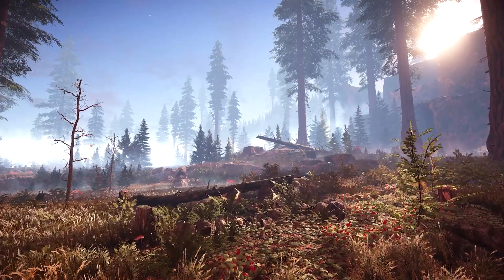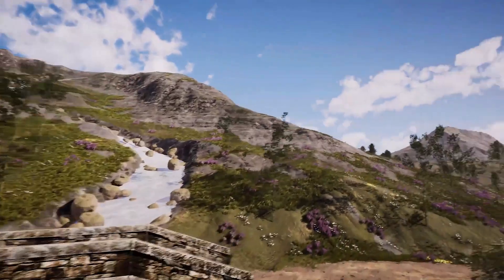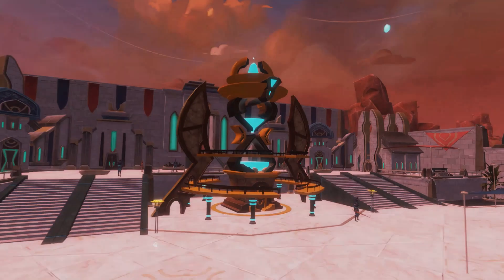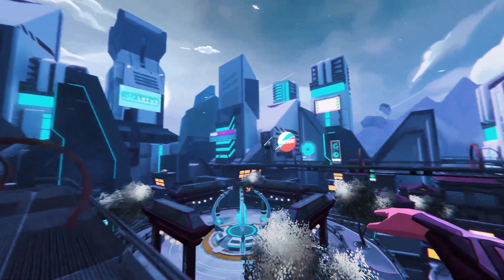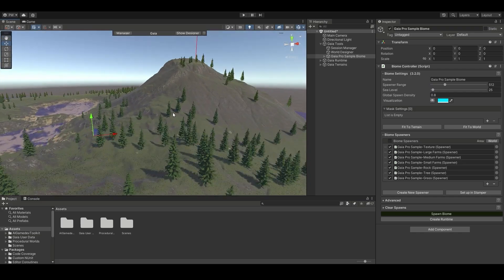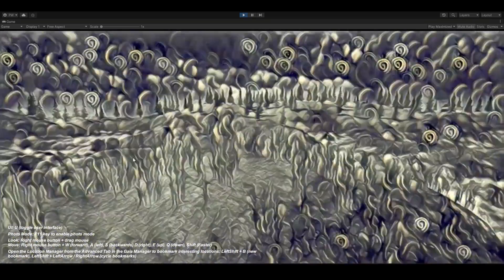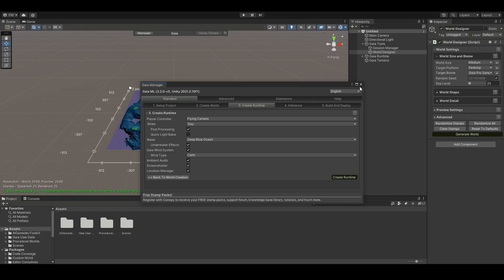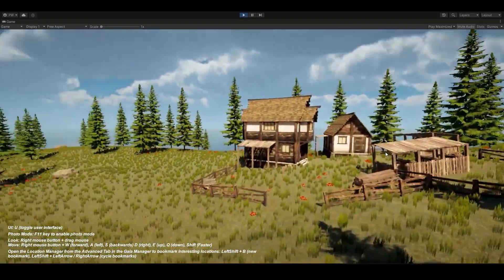Meet the Creators: Adam Goodrich | Unity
Intel and Unity Asset Store Publishers Tackling Machine Learning Together

Available in the Unity Asset Store, Gaia is a powerful world generation, optimization, and streaming system that creates stunning environments in minutes for Unity games across mobile, desktop, console, and VR games.

Adam Goodrich, the founder of Procedural Worlds, talks with us about his experience working with Unity’s partner ecosystem, and how Gaia ML was integrated into the Intel Game Dev AI Toolkit.